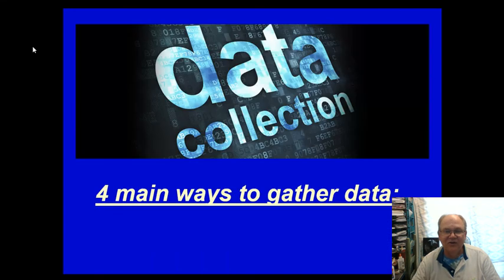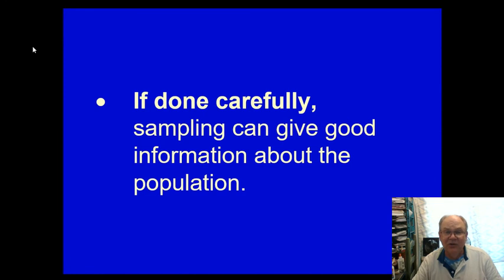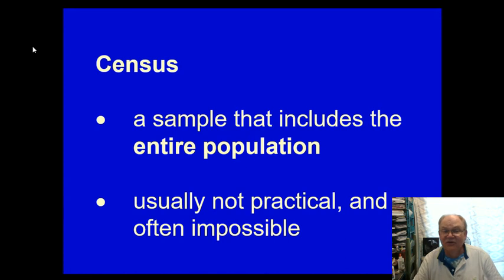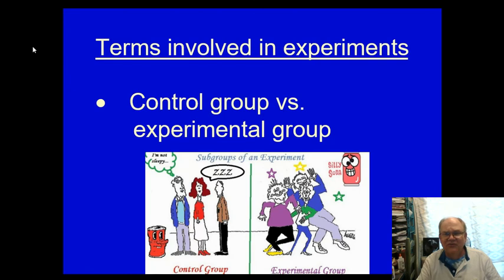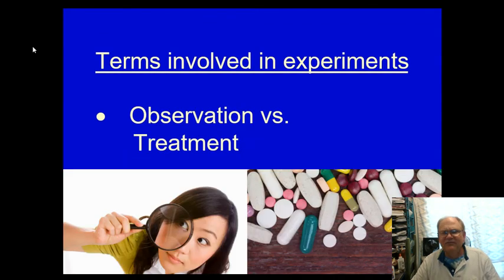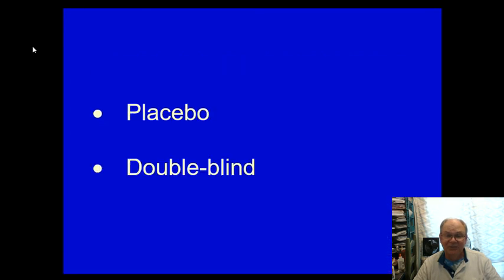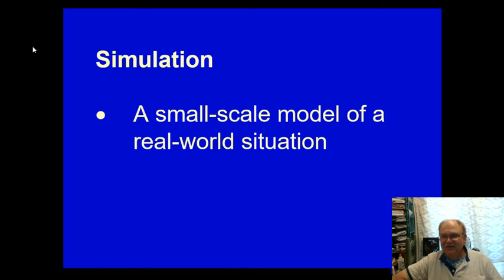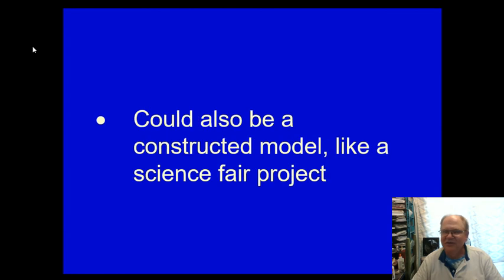Statistics - Chapter 1 - c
Telling Things Apart - Ways to Gather Data